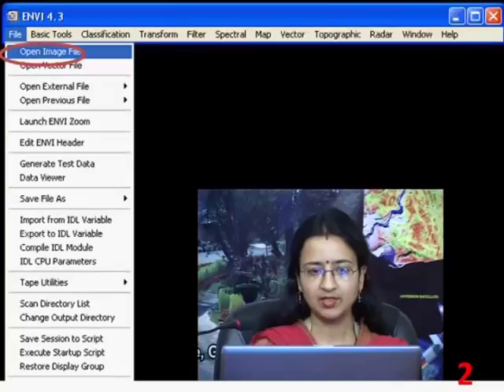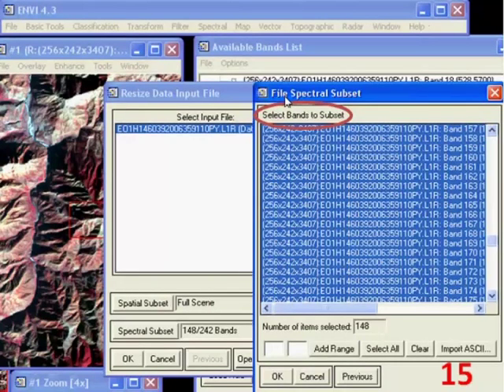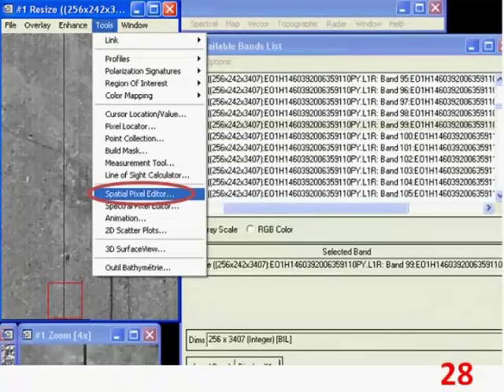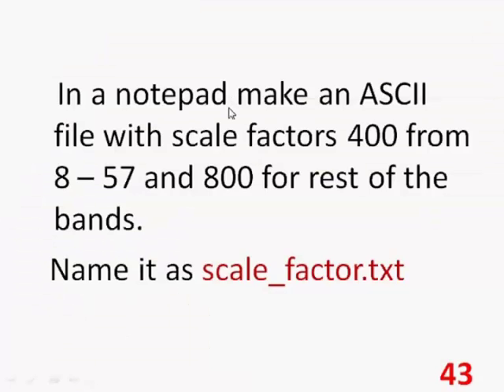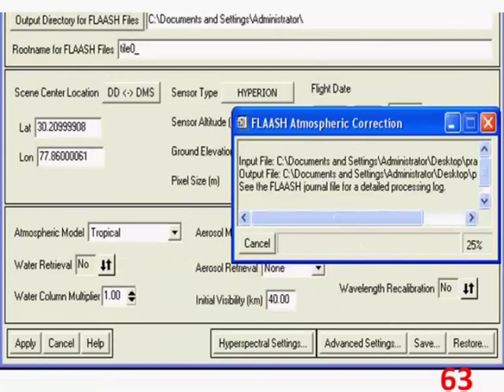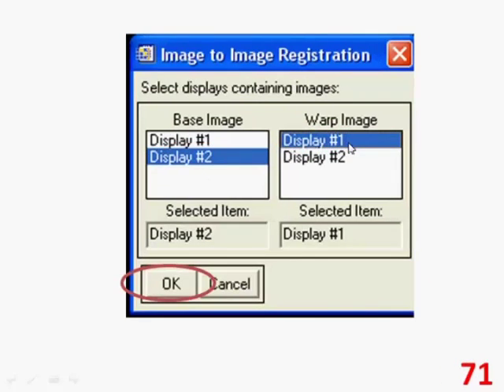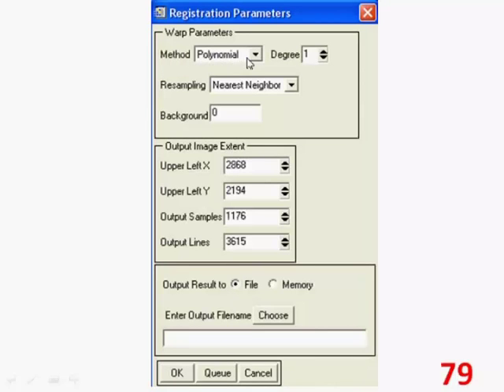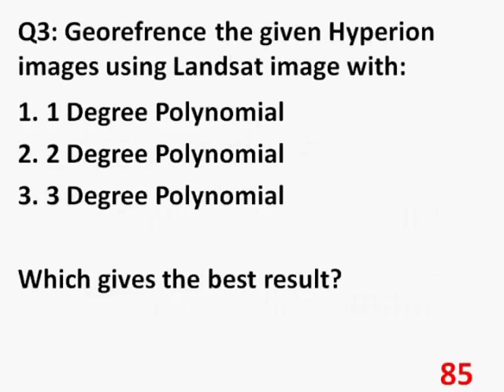n3 Demo Image Preprocessing atmospheric & geometric corrections